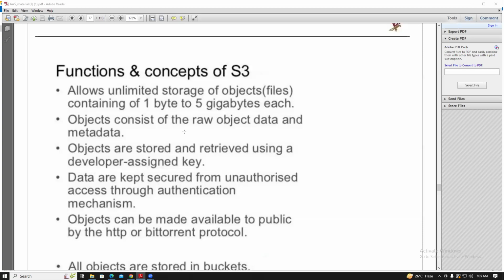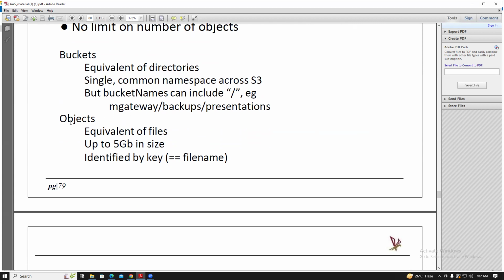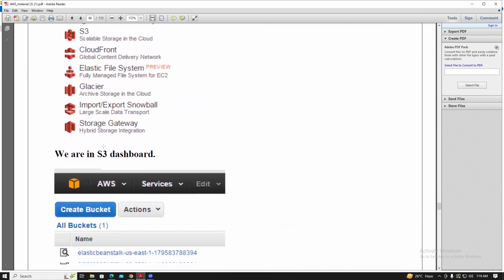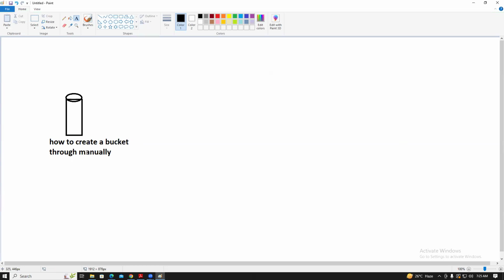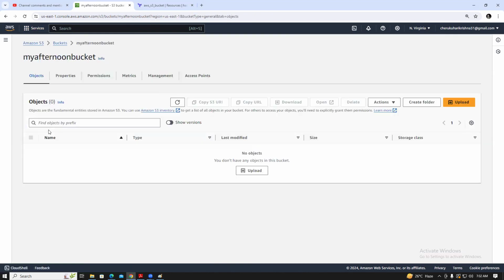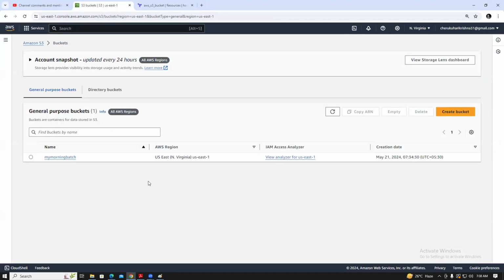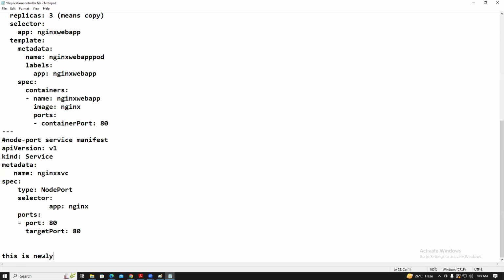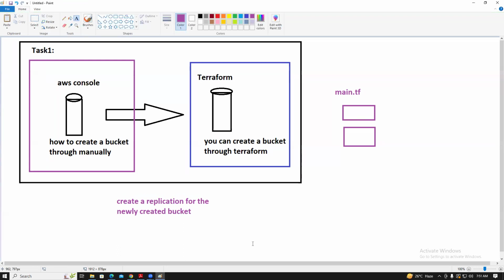🌟 Amazon S3 Explained 🚀 | Beginner’s Guide to Cloud Storage (Step by Step)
📌 Description:
New to Cloud Storage? ☁️
In this video, we’ll break down Amazon S3 (Simple Storage Service) step by step — perfect for beginners, students, and professionals who want to understand AWS S3 basics.

What You’ll Learn in this Video:
✅How S3 works in Cloud Computing
✅ Key features of Amazon S3 (Buckets, Objects, Storage Classes)
✅ Real-world use cases of S3
✅ Why S3 is essential for Cloud, DevOps & AWS certifications

By the end of this video, you’ll clearly understand Amazon S3 fundamentals and how to use it effectively in your Cloud journey. 🚀